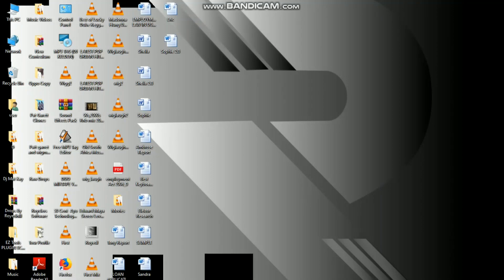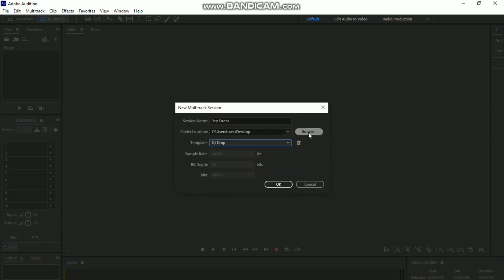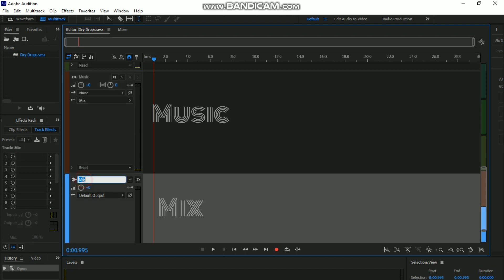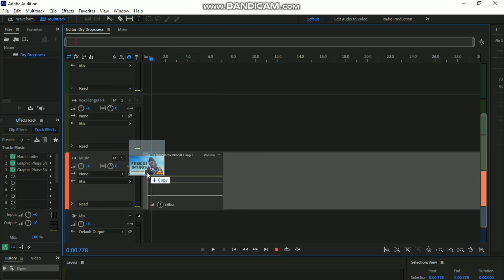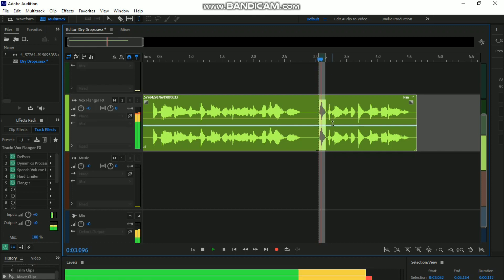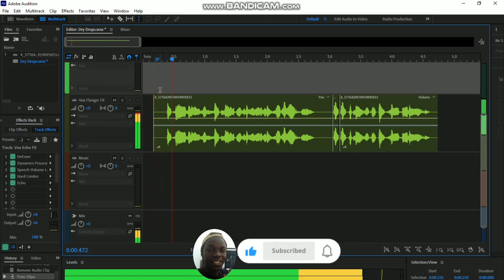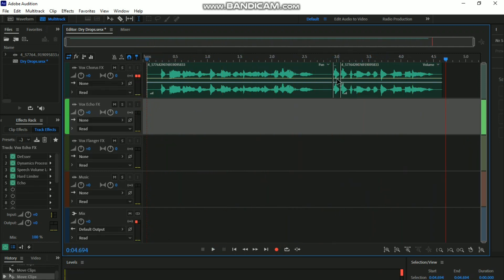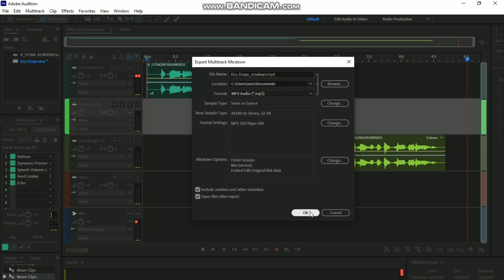How To Customize The Free Dj Drop Template In Adobe Audition